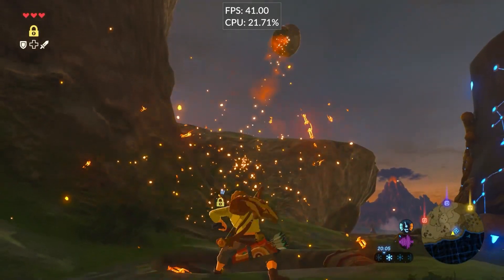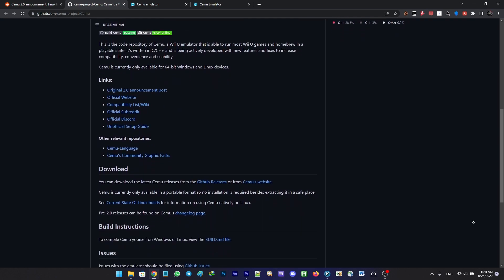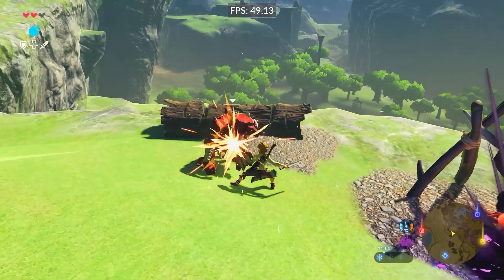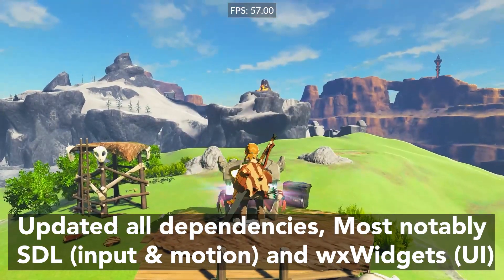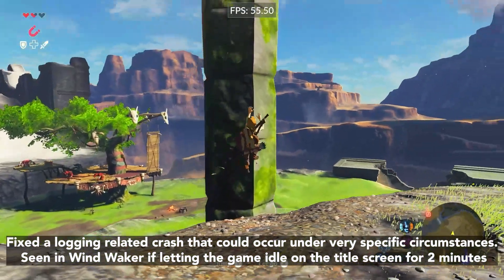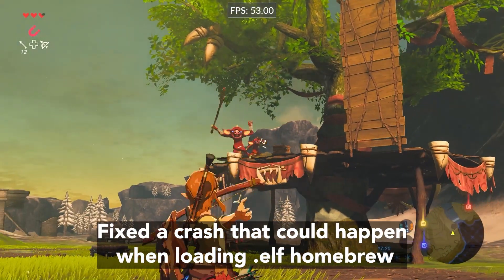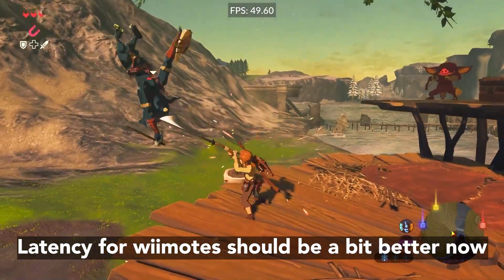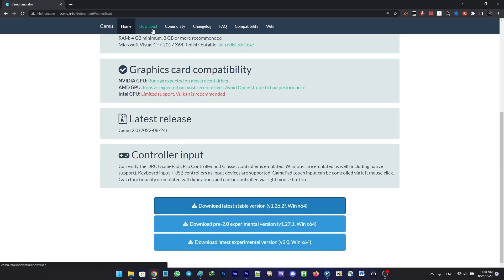CEMU 2.0 NEW UPDATE! GOOD NEWS!